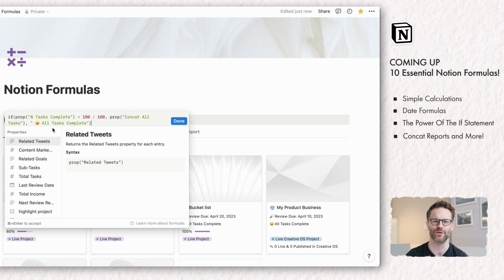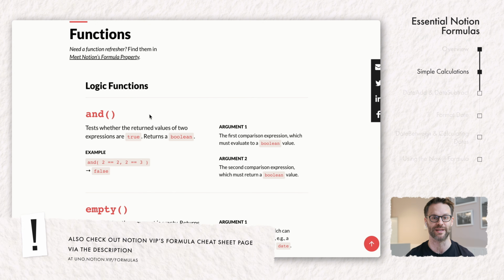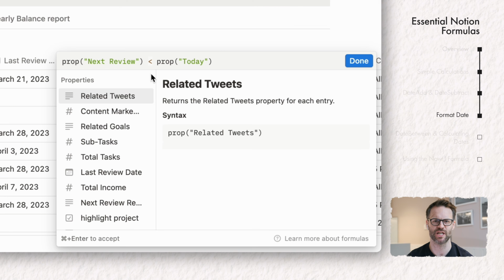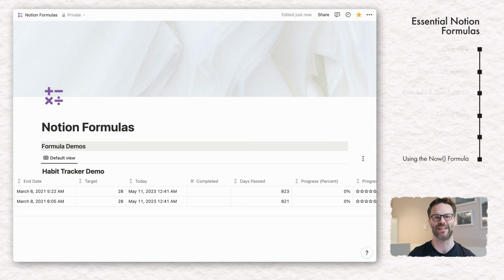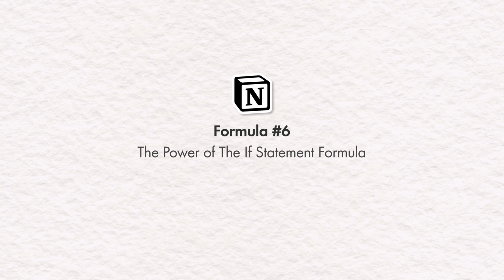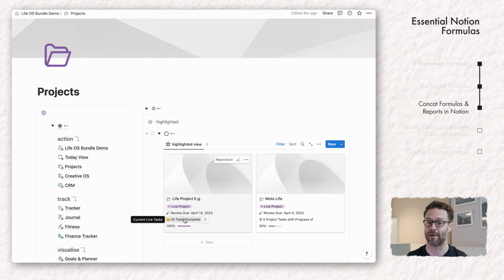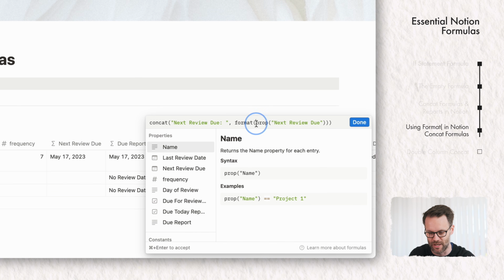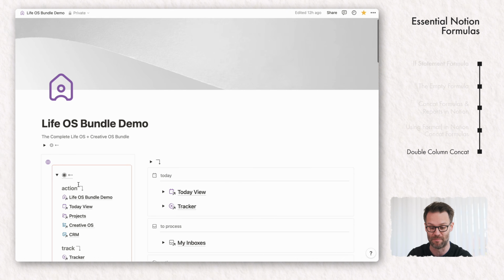10 Essential Notion Formulas You Should Know & How I Use Them!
This Notion tutorial will show you the 10 most essential Notion formulas you should know to make your Notion setup even better for organising your life! You can also find my Notion Life OS templates

I think this is an essential guide to Notion for beginners to make the most of your Notion setup. Time to learn the best Notion formula for your needs!

🎥 VIDEO CHAPTERS:
00:00 The 10 Essential Notion Formulas You Should Know for Staying Productive
00:52 Get Started With Notion Formulas
01:17  1. Doing Simple Calculations In Notion
02:08 2. Notion Date Formulas: How To Use DateAdd & DateSubtract
03:43 3. FormatDate: How To Use The Notion Formula
04:33 4. DateBetween: How To Use Notion Formulas for Calculating Dates
05:08 5. Using the Now() Formula In Notion
05:41 Brilliant for In proving Your Computer Science Skills
07:19 6. Using The Power of If Statement Formula In Notion
08:05 7. How To Use Notion Formulas: Empty()
09:13 8. Using Concat Formulas In Notion: The Ultimate Reporting Tool?!
10:36 9. Using Format() Formulas In Notion
11:55 10. Notion Boss Mode: The Double Concat Formula!
13:16 Going Further with Your Notion Productivity System